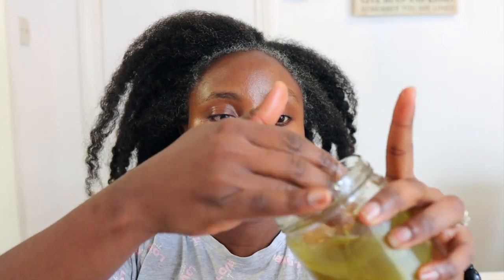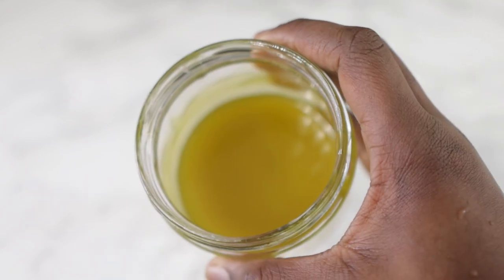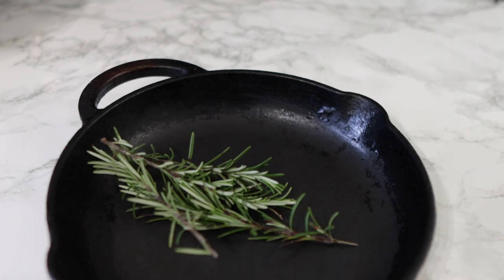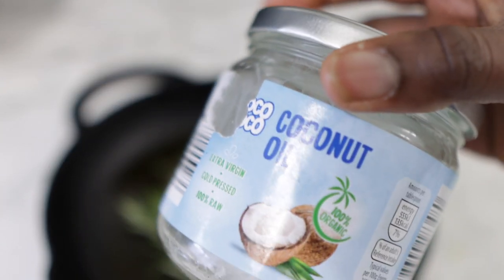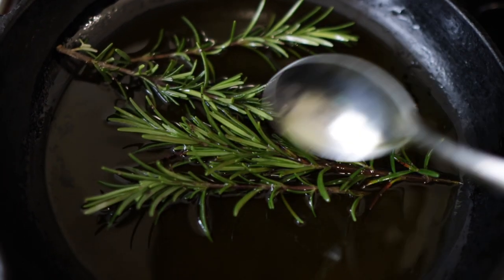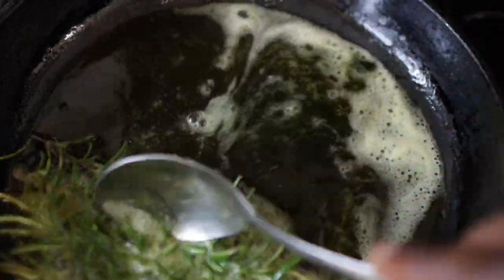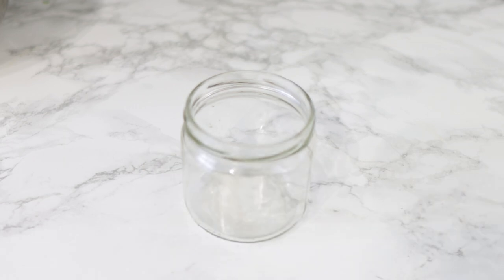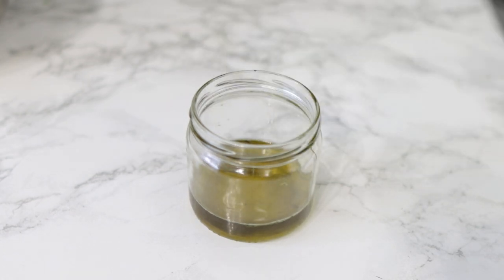How I use Rosemary And Vapour Rub For Crazy Hair Growth! You Can Grow Long Healthy Hair Too!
hairgrowth rosemaryforhairgrowth crazyhairgrowth Hey guys, w welcome back to another video. I share with you how you can use rosemary and vapour rub for crazy hair growth! this works like crazy and hair grows fast and doesn't break.

ingredients used

rosemary
vapour rub
rapeseed oil
coconut oil